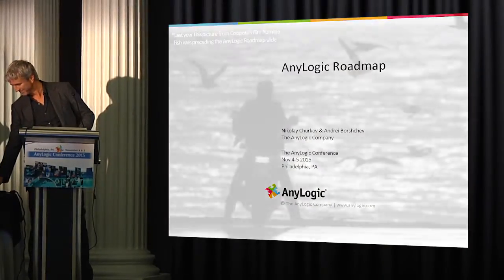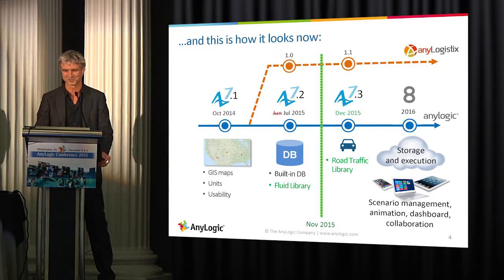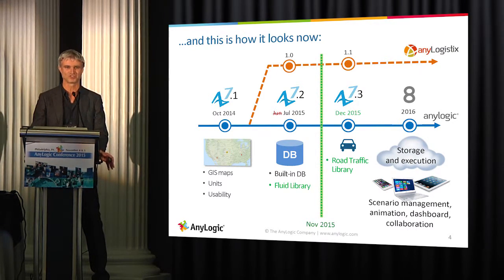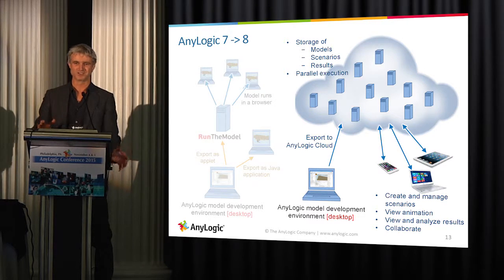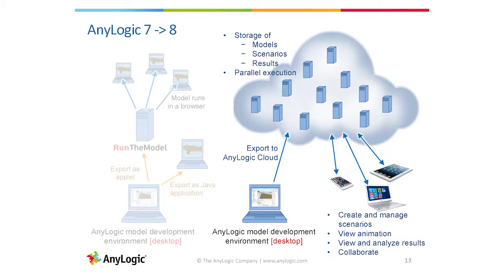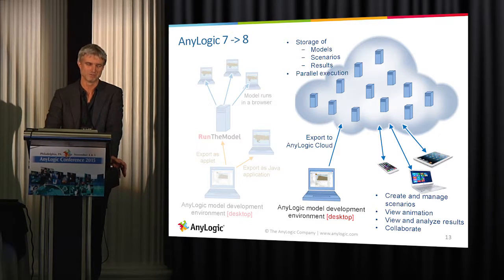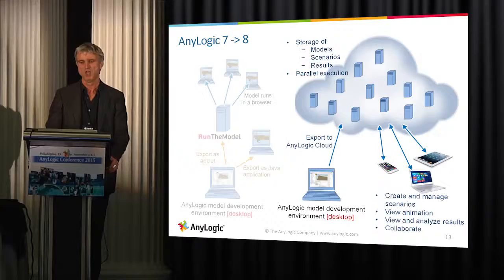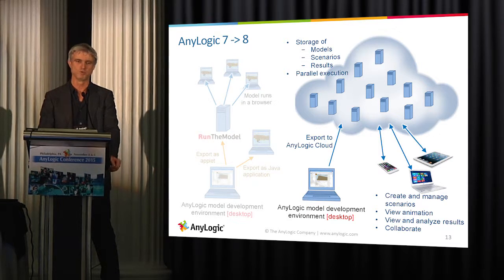AnyLogic Roadmap with Q & A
The AnyLogic Company and product Road Map was explained by AnyLogic CEO, Dr. Andrei Borshchev at the AnyLogic Conference 2015 accompanied by the Head of Product Development, Nikolay Churkov. This presentations also include audience questions.